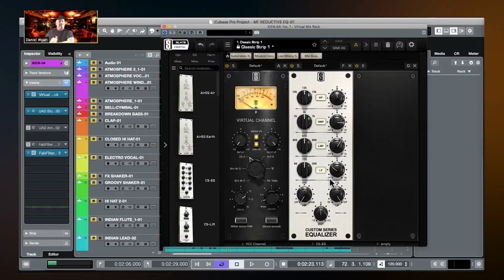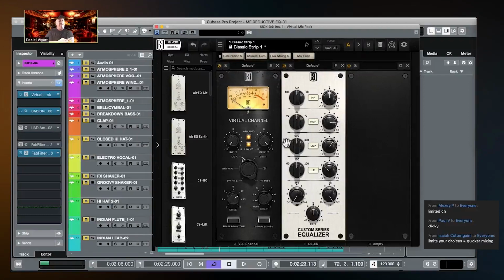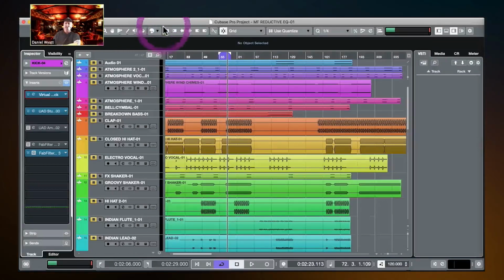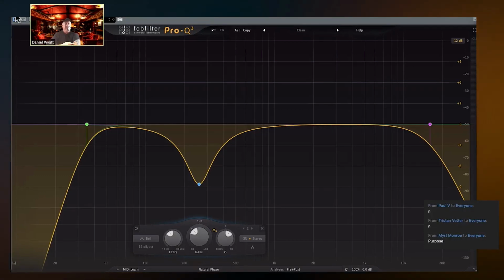The Two Kinds of Mixing Tools Musical & Technical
Quick video covering the basics of musical and technical audio tools. Learn why to use a vintage emulations over a modern plugins and vice versa.

🏫Check out our online school and get your free 30-Day Trial

Timestamps
0:00 Start
0:02 Two Kinds of Audio Tools
0:47 Advantages of Vintage and Analog Tools
3:30 Advantages of Technical Plugins
4:50 Outro